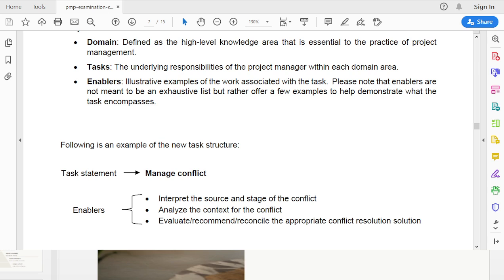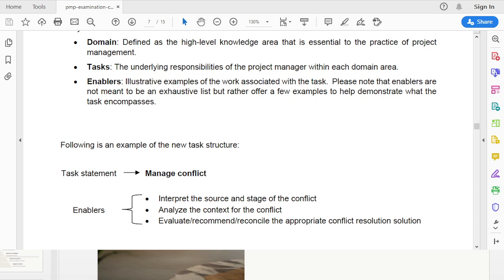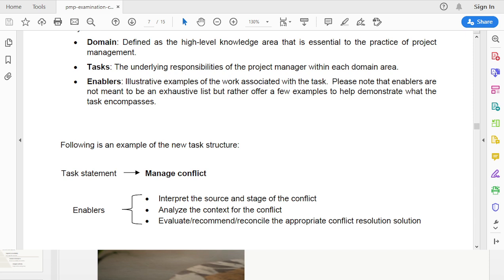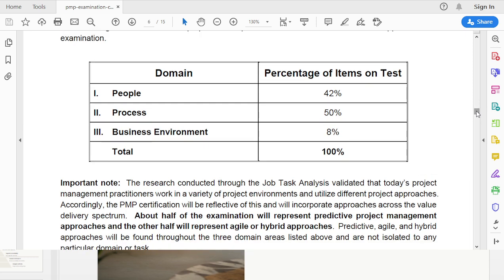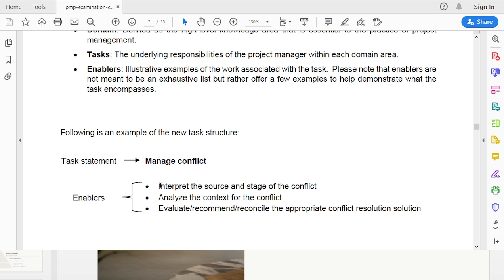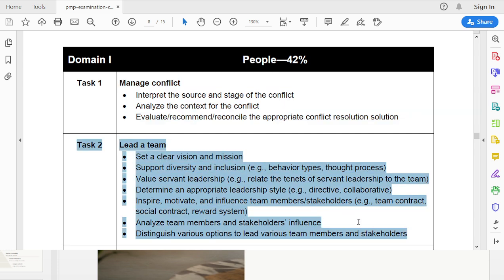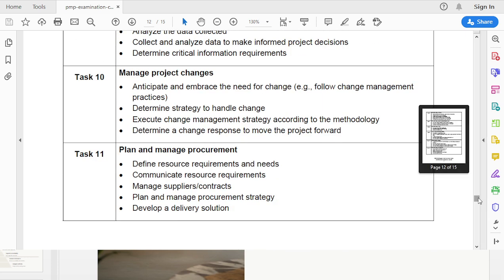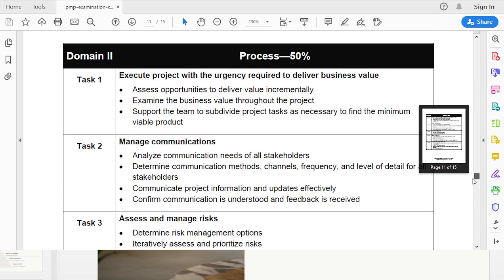⚡261- PMP Examination Content Outline | Tasks , Enablers | FULL PMP Exam Prep Course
⚡ Mastering the PMP Examination Content Outline | Tasks , Enablers | FULL PMP Exam Prep Course + PMP exam 2025 study plan
🔍 Master the PMP Examination Content Outline (ECO) and understand how it shapes the PMP exam! This session provides a deep dive into the ECO structure, covering the three domains—People, Process, and Business Environment—along with their weightage and real-world relevance. Learn PMI’s expectations and how to align your preparation for PMP success.

📝 What You’ll Learn in This Video:
✅ What is the PMP Examination Content Outline (ECO)? – The foundation of the PMP exam structure.
✅ Three Domains of the PMP Exam – People (42%), Process (50%), and Business Environment (8%).
✅ How the ECO aligns with real-world project management.
✅ People Domain – Leadership, stakeholder engagement, and team motivation.
✅ Process Domain – Project planning, execution, risk management, and Agile methodologies.
✅ Business Environment Domain – Aligning projects with strategic goals and regulatory compliance.
✅ Predictive, Agile, and Hybrid Approaches – Understanding the methodology breakdown in PMP.
✅ Key Takeaways from PMI’s PMP Framework – Essential knowledge areas for exam success.

📍 PMP candidates preparing for the PMP exam structure and domains.
📍 Project Managers aiming to strengthen their understanding of PMI’s framework.
📍 Agile & Hybrid Project Professionals needing clarity on PMP’s methodology alignment.
📍 Anyone transitioning to PMI’s PMP framework and best practices.

📈 Boost Your PMP Exam Prep with More Lessons:
🎥 Watch the full PMP series for in-depth training on all process groups and knowledge areas!

💬 Let’s Connect!